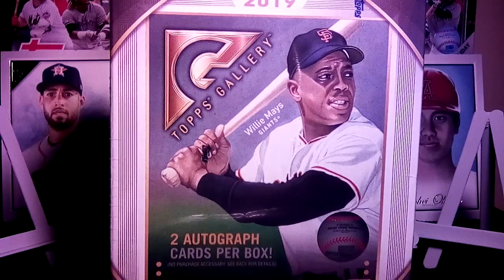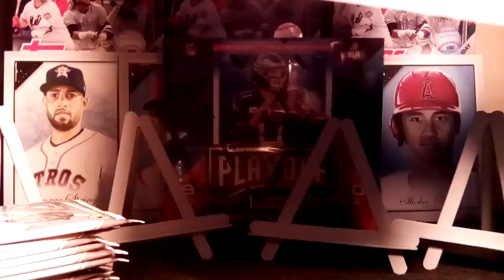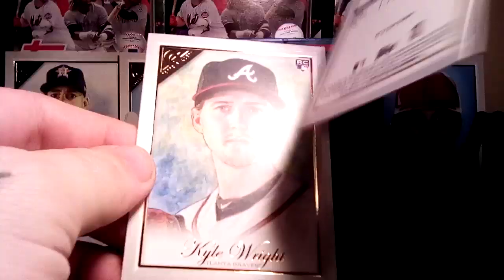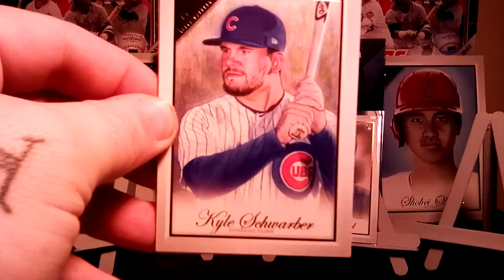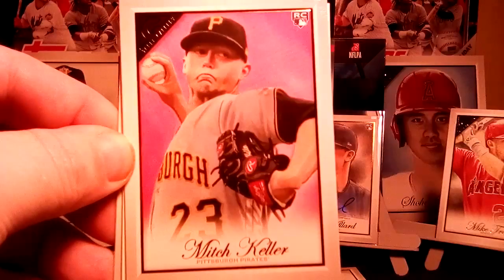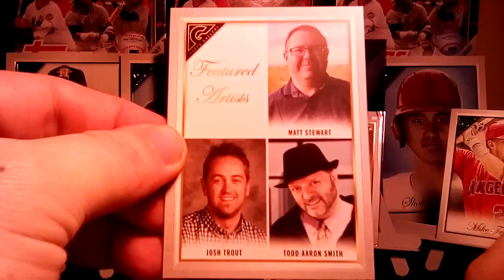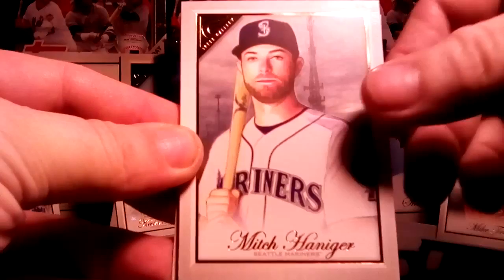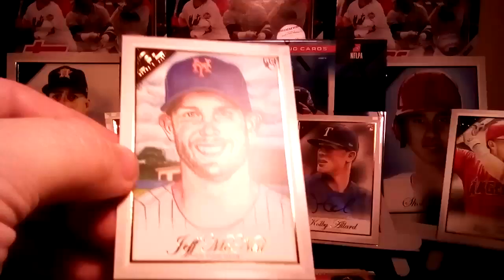2019 Topps Gallery #7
Kevin Newman and Kolby Allard Autos